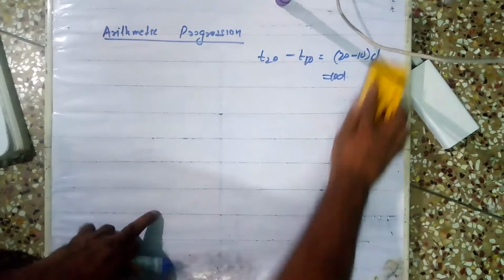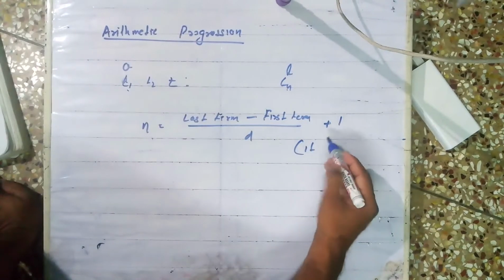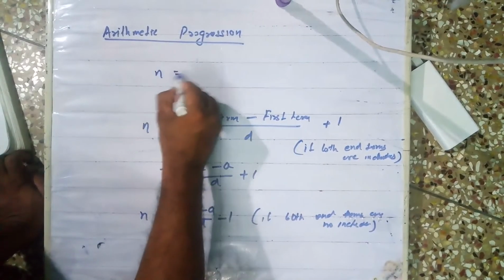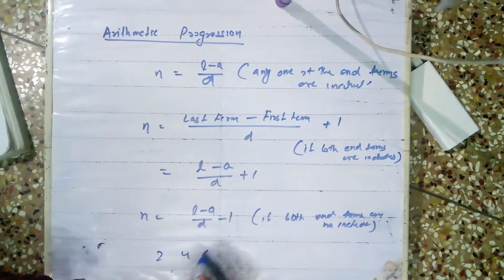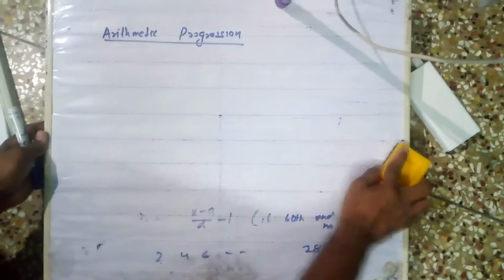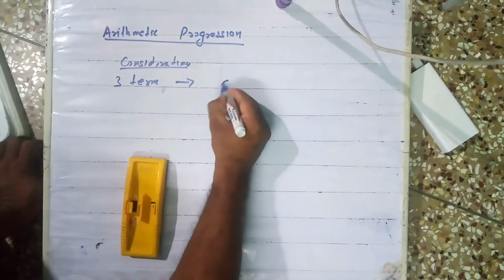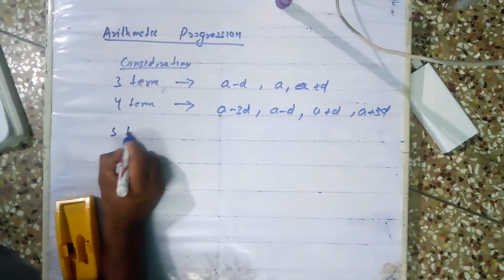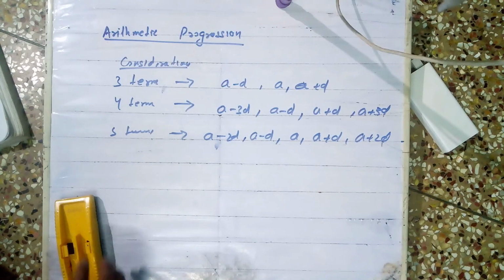Arithmetic progression-2(ICSE, MATHS), No of terms on an AP & assumption of 3, 4 & 5 term of an AP